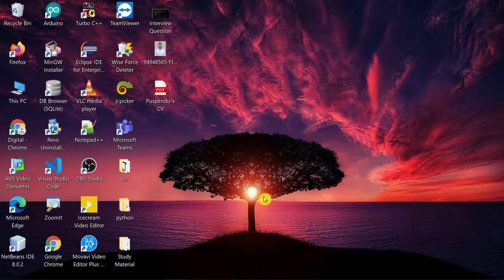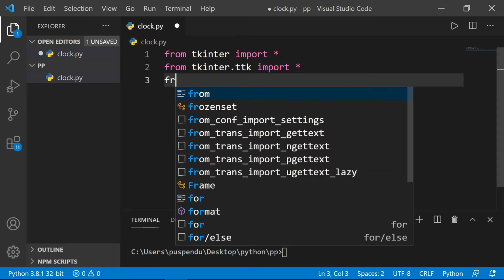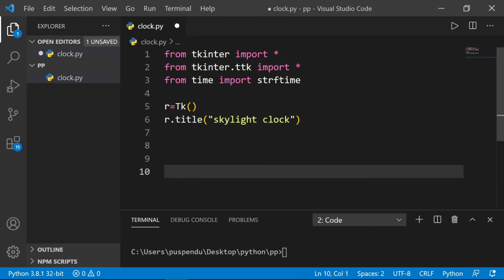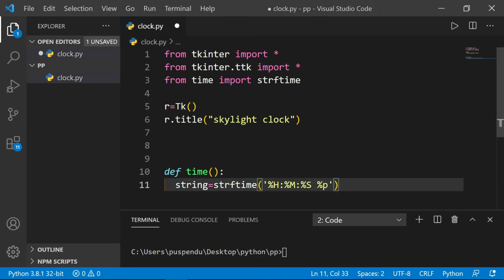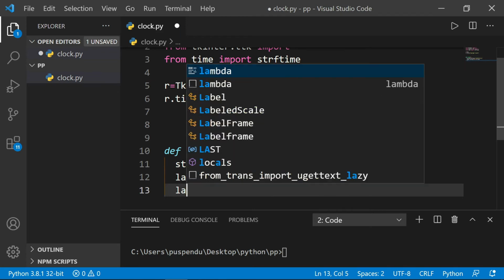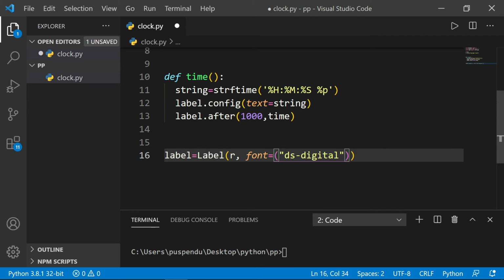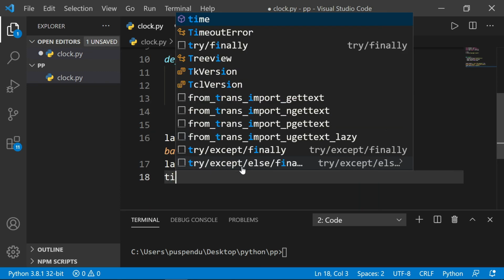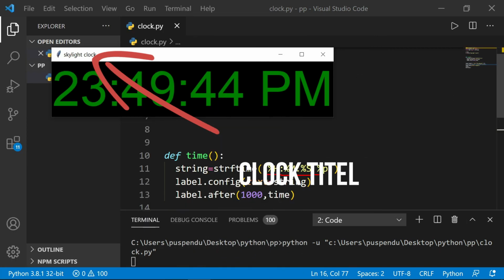Mack clock using python program || python tutorial || python project || Digital clock in python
python digital clock
python projects
digital clock
Mack clock using python program
python tutorial
digital clock in python
digital clock in python code
how to create digital clock in python
how to create a digital clock using python
digital clock python
digital clock python tkinter
how to make digital clock in python
time and clock with python
python programming
python programming for beginners
clock python tkinter
clock python code
clock python script